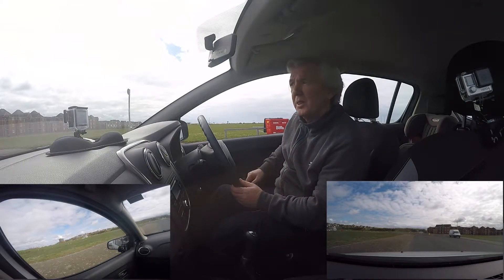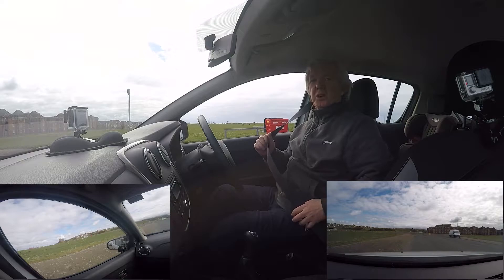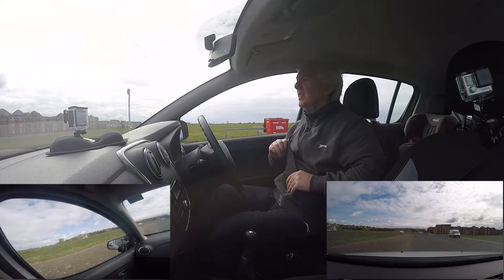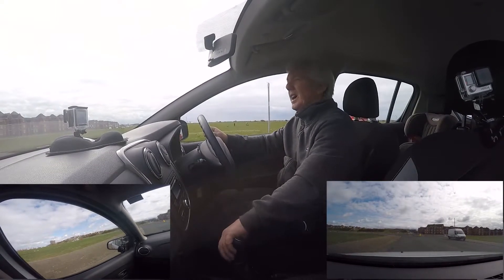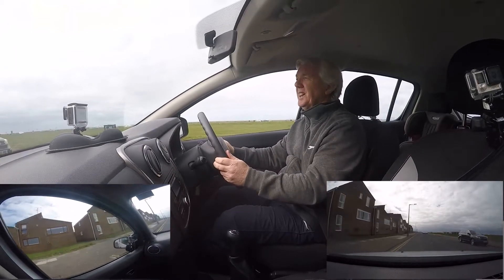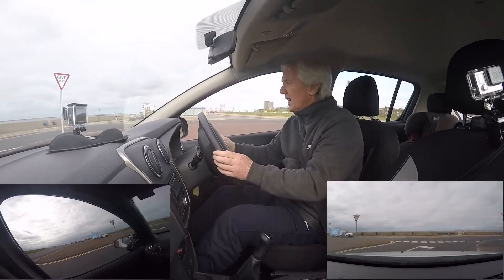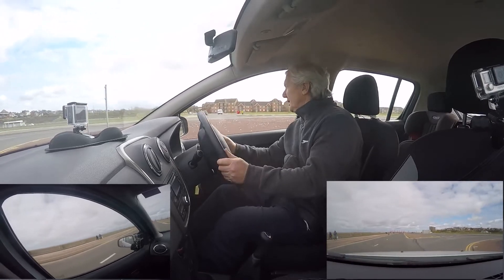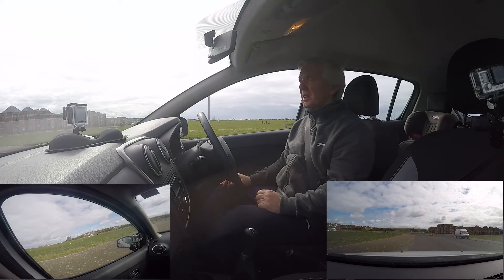How To Approach Roundabouts And Give Way To Right And Left Driving Test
On Your Driving Test You May Have To Give Way To Traffic On Your Left On A Roundabout. These roundabouts are usually marked and clearly signed. Hi my name is Peter Malone and I am an Advanced Driving Instructor with years of experience and expertise.

You may have these roundabouts in your area, but if you have not, then just check this video and see how I approach and give way to traffic on the right and then give way to traffic on the left.

The four test Centre's that I cover, each one, has one of these roundabouts. But that does not mean they are everywhere you go. But it is really important to practice these type of roundabouts.

All the driving videos on my you tube channel are free for you to use over and over again because that is how you learn to drive, ask anyone who has learned to drive and they will tell you to keep practicing, over and over again.